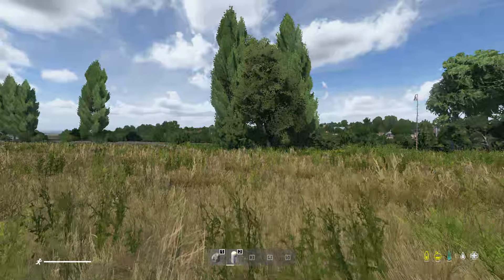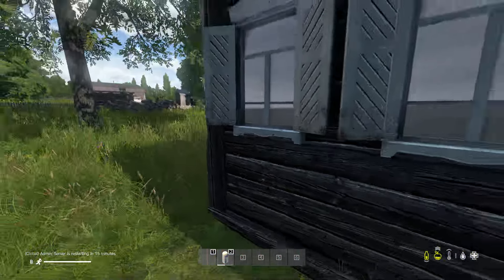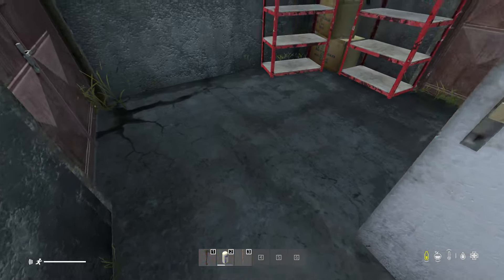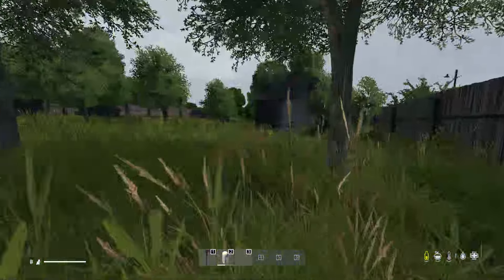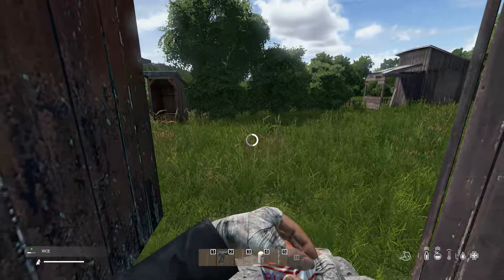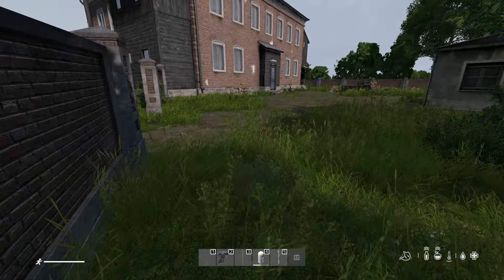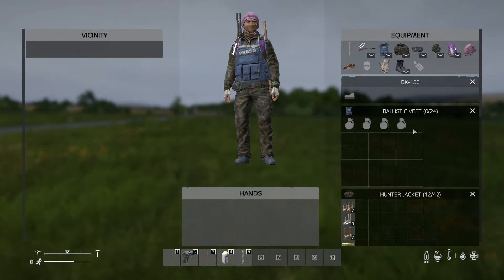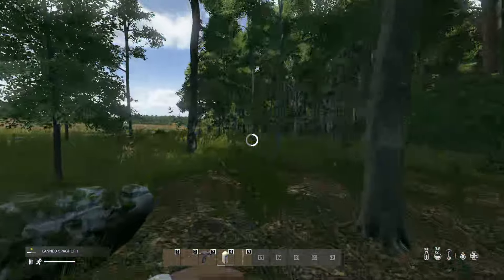DayZ SUPER Detailed BEGINNER Guide to.......LIVONIA!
Welcome to another SUPER Detailed walkthrough to the various different spawns you could get on DayZ on today it's the turn of Gliniska in Livonia!